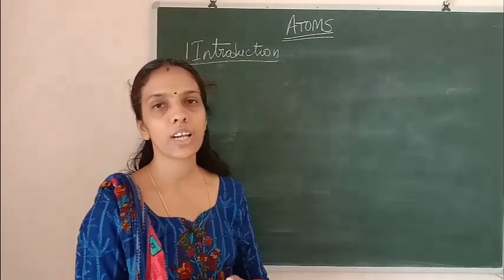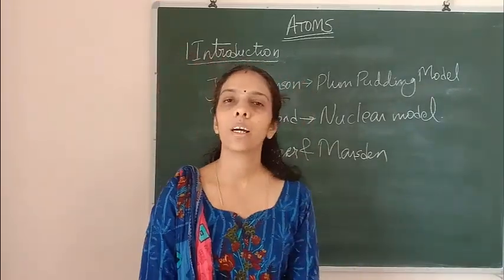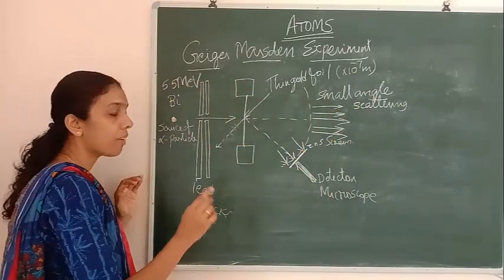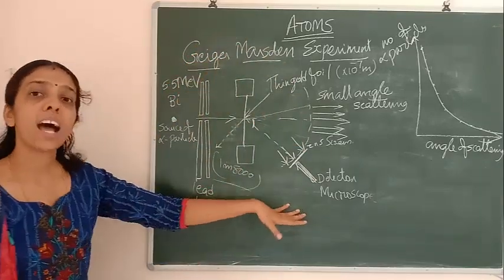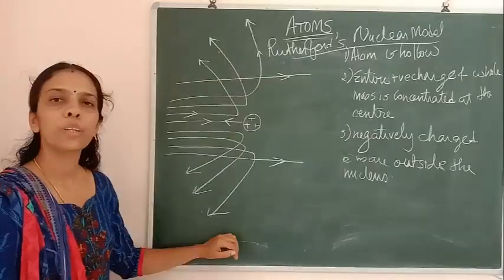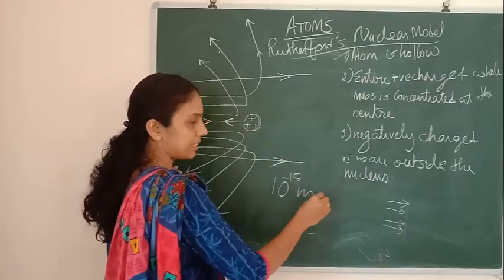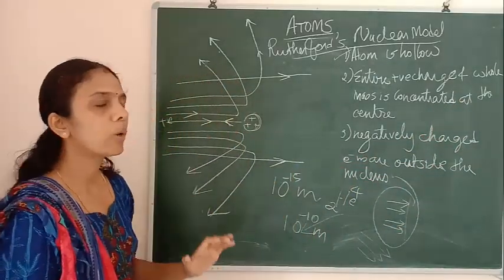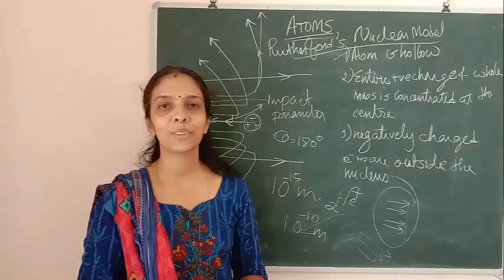Class 12 Physics Atoms part 1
This video is based on Class 12 Physics syllabus